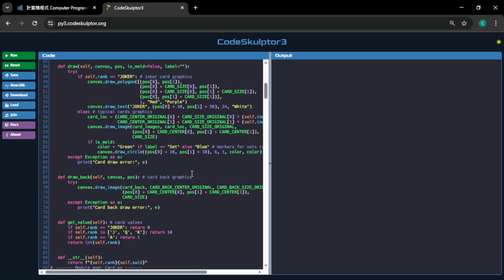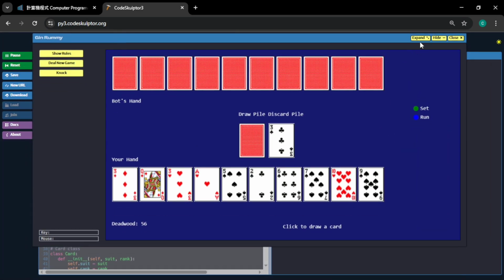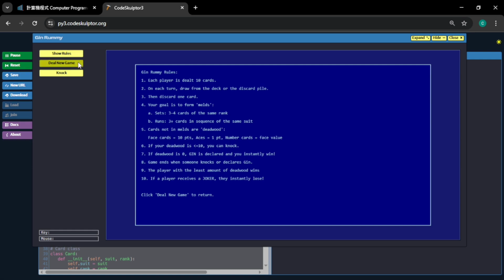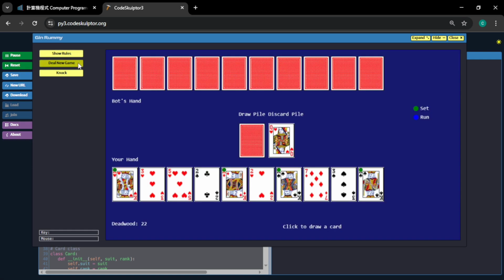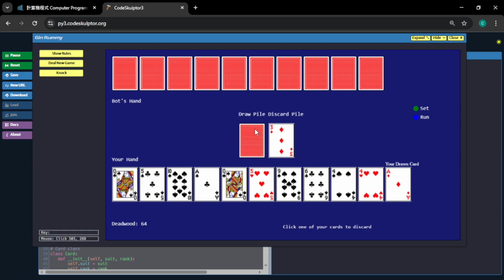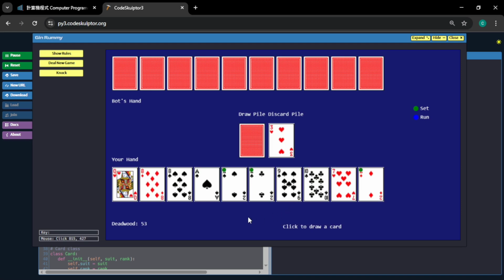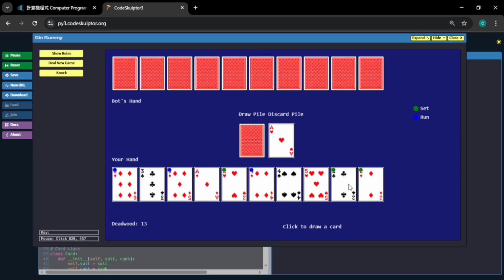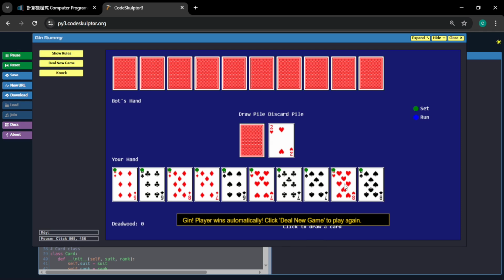June 10, 2025